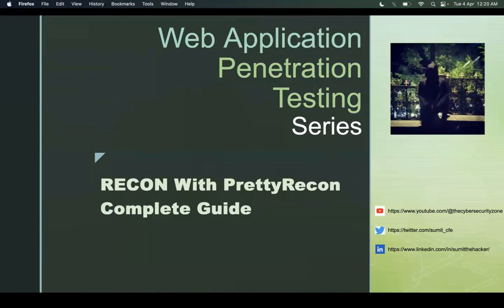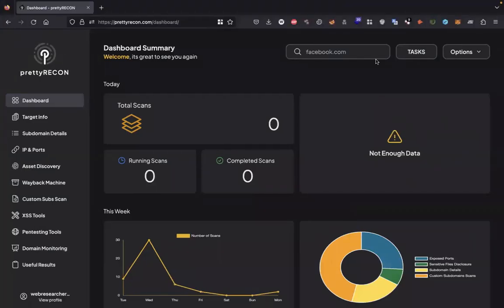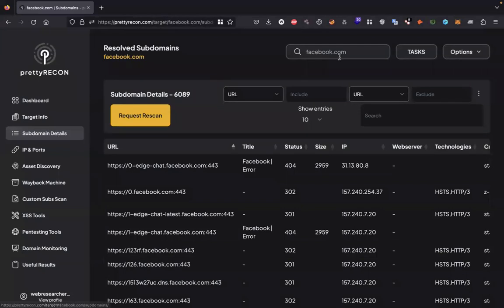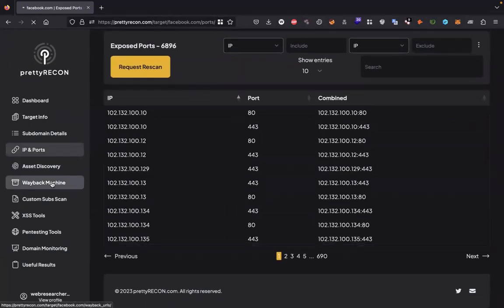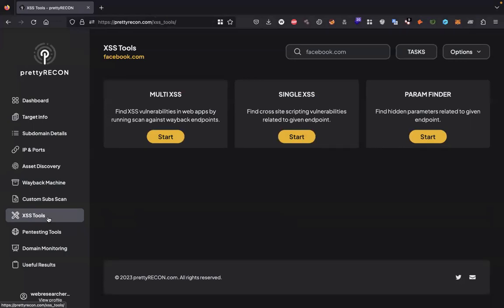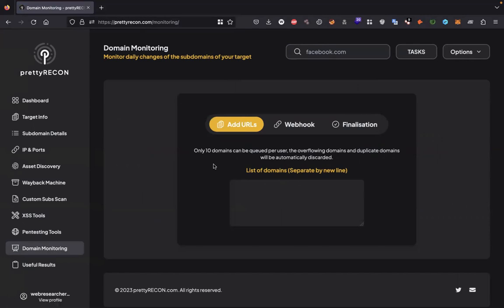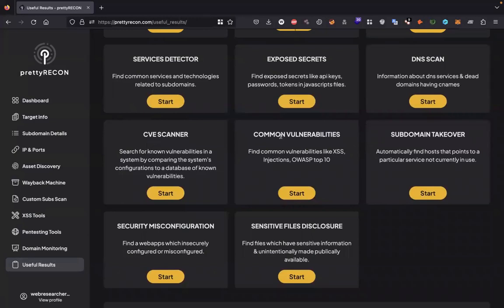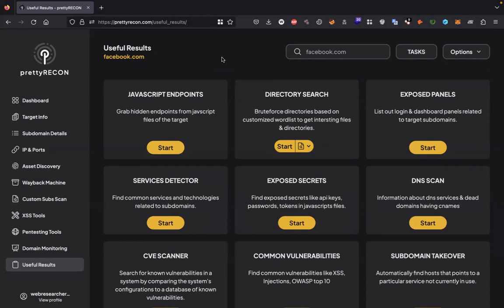Recon With PrettyRecon - Complete Guide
Do you want to begin your Cyber Security Journey & Build your Career in Penetration Testing ???

Then Study Cyber Security with Sumit Jain